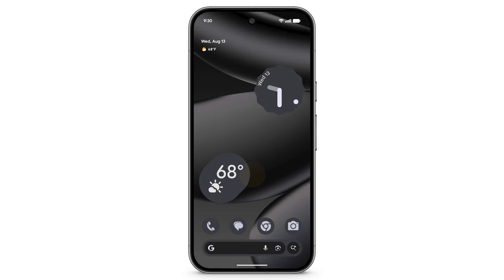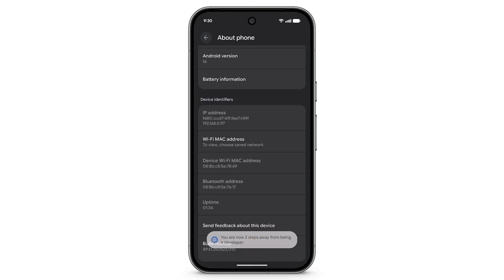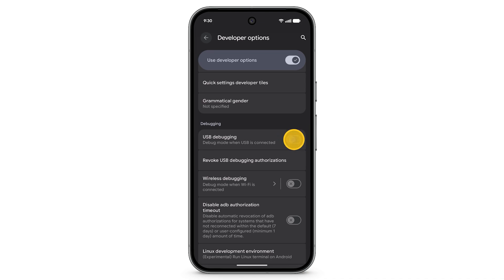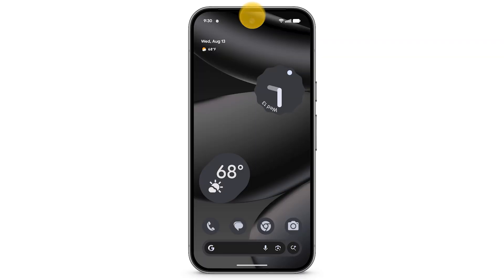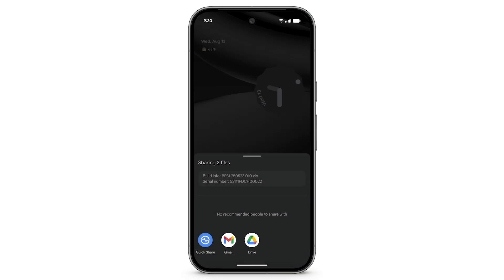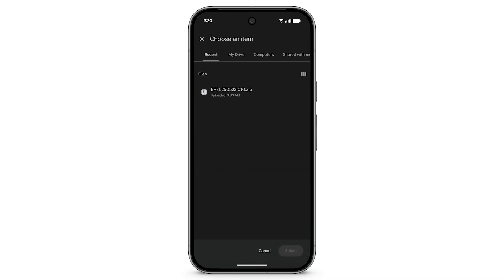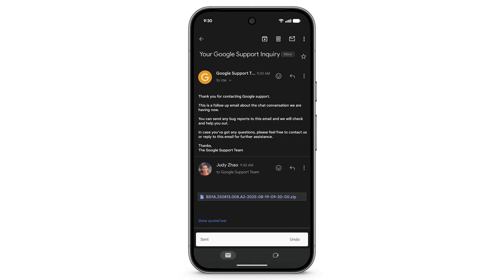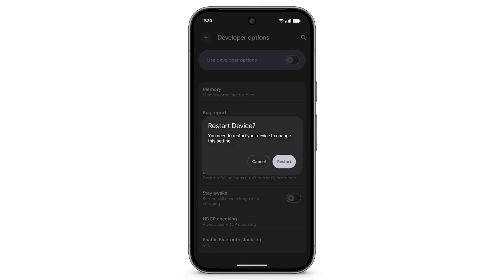Share a bug report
Watch this video to learn how to send a bug report to Google. If you are having issues with your phone and contact support, the agent may ask you to submit a "bug report", here are the steps on how to turn on developer options and create a screencast to send to Google for troubleshooting.

0:00 - Introduction
0:05 - Reporting a bug to Google Support
0:22 - Create and save bug report
0:35 - Enter Developer mode
0:48 - Turning on USB debugging and Bug Report shortcut
1:07 - Reproduce the issue or error message you want to report
1:22 - See the progress of your bug report
1:30 - Share bug report to Google Support agent
2:17 - Turn off Developer options
2:37 - Change settings by restarting the phone